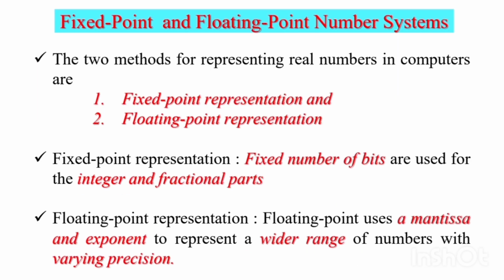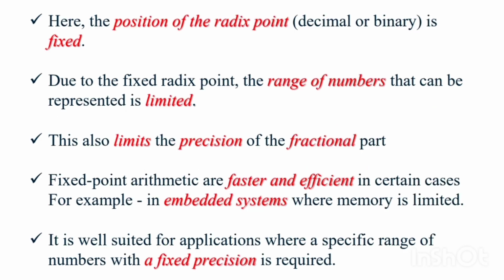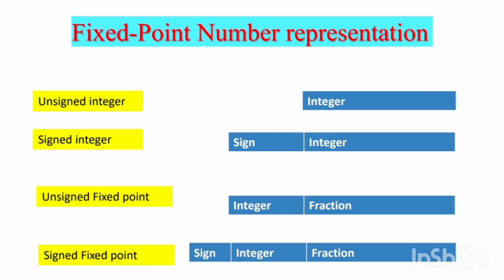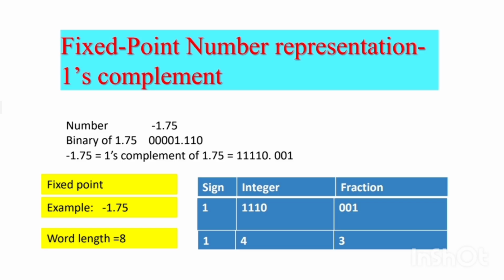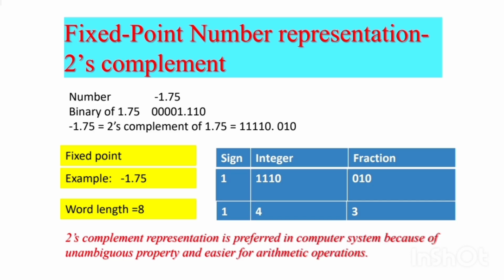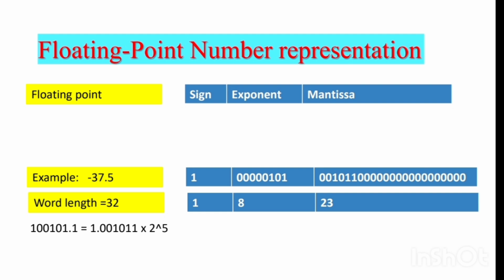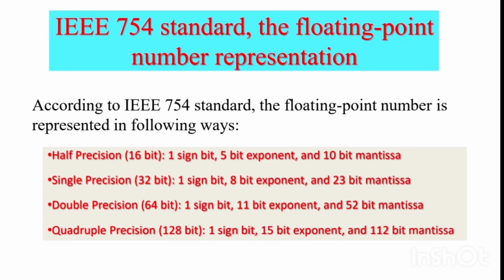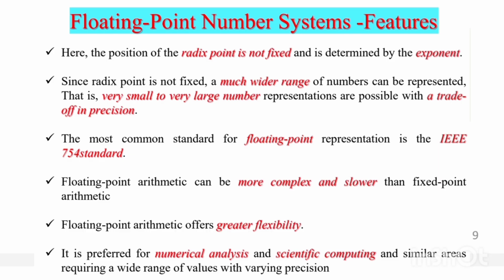Fixed point and floating point number systems - Well illustrated